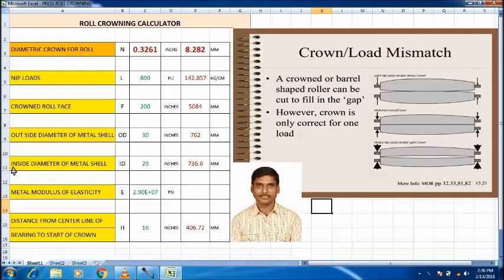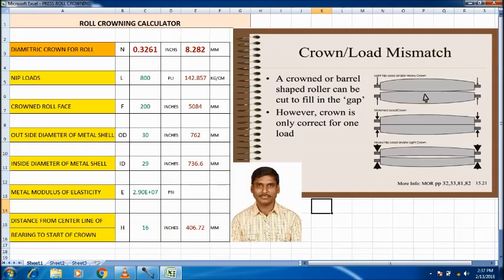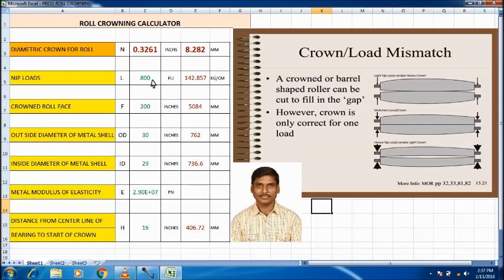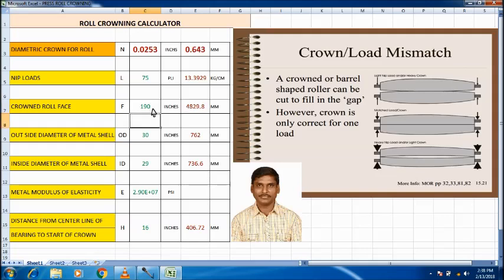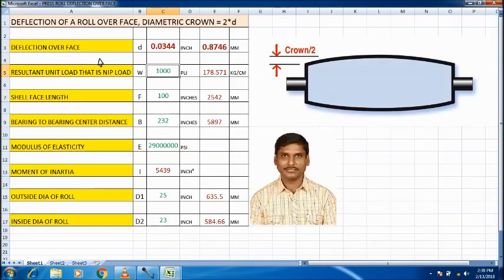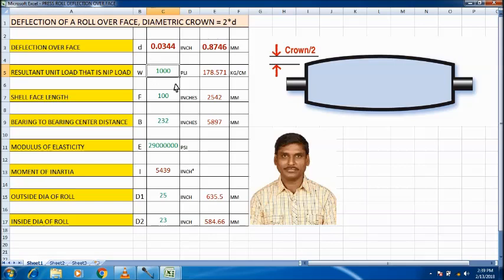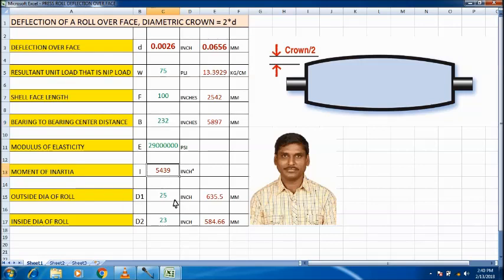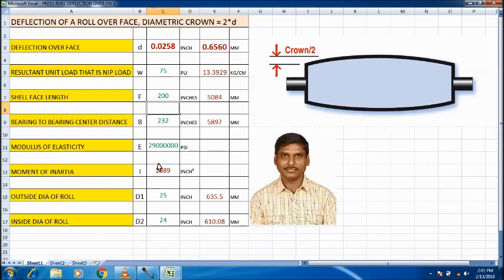PRESS ROLL CROWNING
Diametric crowning is the difference between the roll diameter at center and diameter at edges. If the roll crowning is high and applied load is less then edges leave the moisture and if the crowning is light and load on edges are more then center leave the moisture. So it require to establish the nip pressure to match load and crowning.
If the loads need to apply more and more face length rolls this one crowning for one load is not at all suitable. Then we have to go for shoe press and crown correcting rolls.